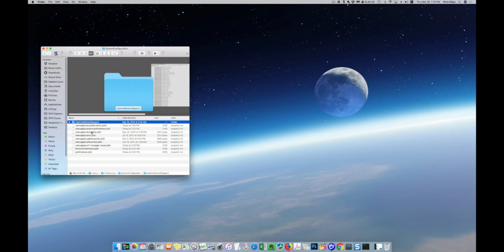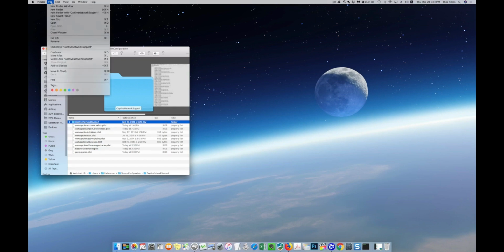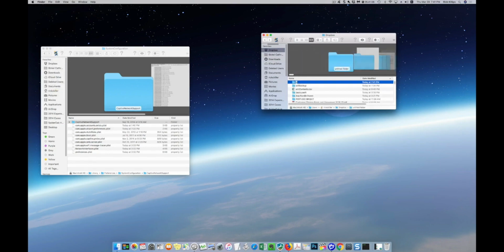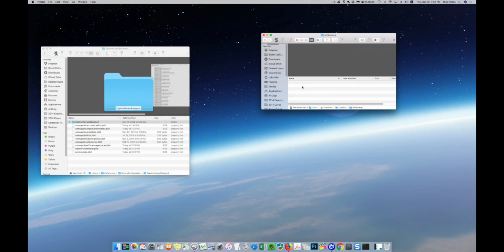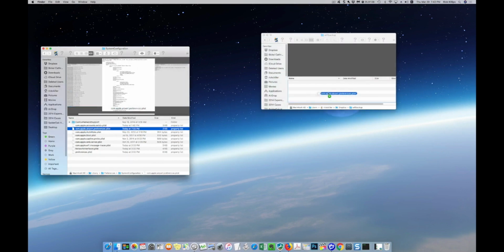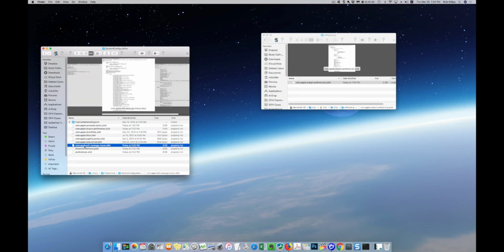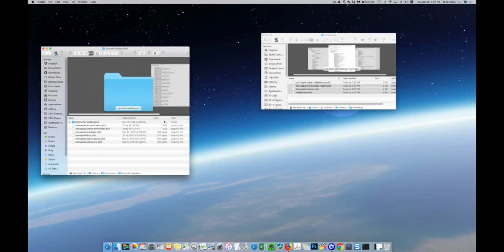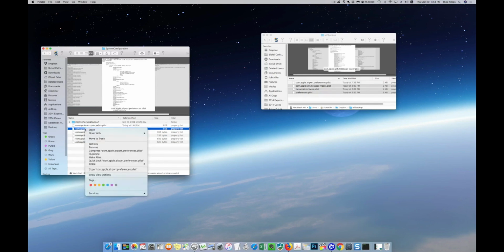MAC AND WIFI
This video is about MAC AND WIFI